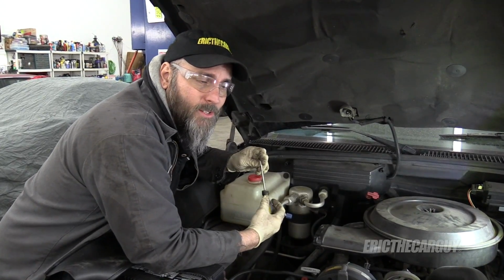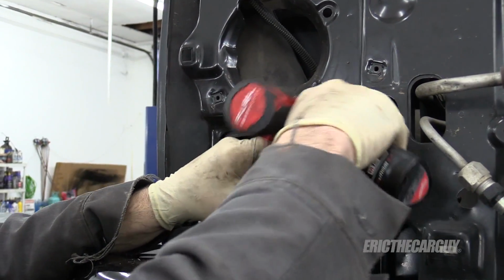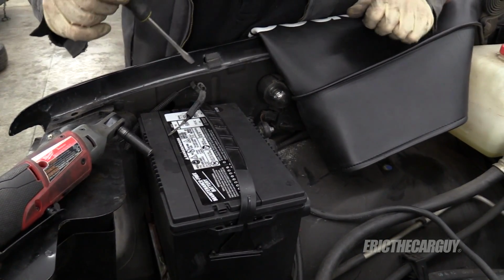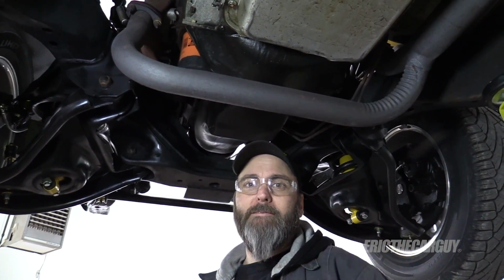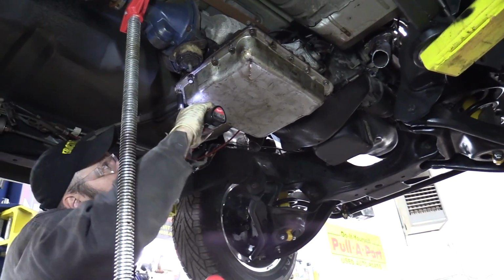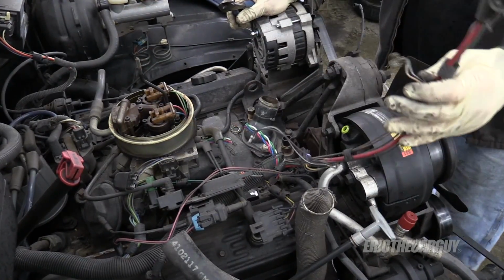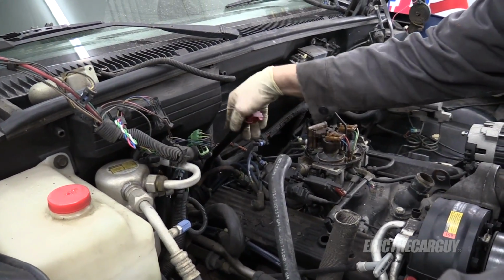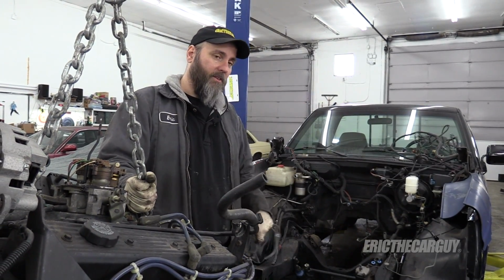Chevy Truck Engine Removal GMT400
This is (Episode 14) of the ETCGDadsTruck Series.

If you’re looking for a guide on how to remove the engine and transmission on your Chevy or GMC truck (GMT400), this video is for you. The engine removed in this video is a stock 350 CID.

Stay Dirty

ETCG